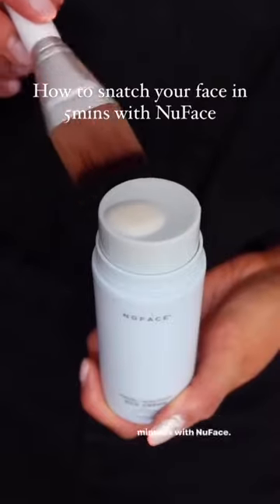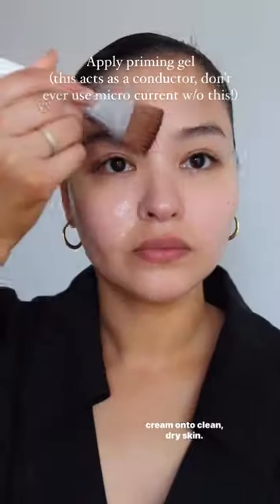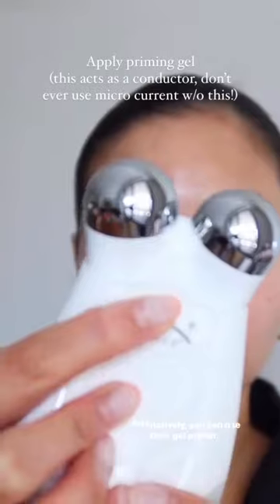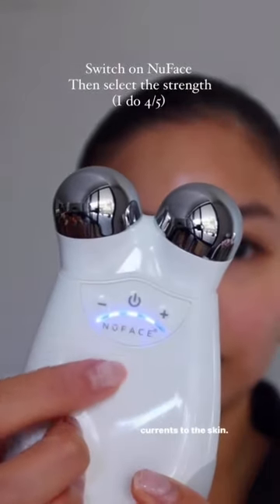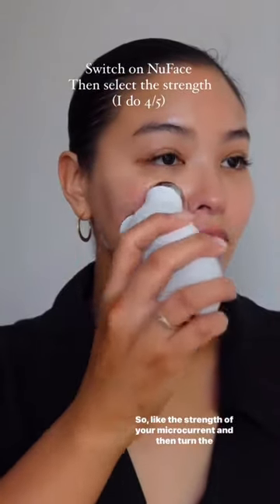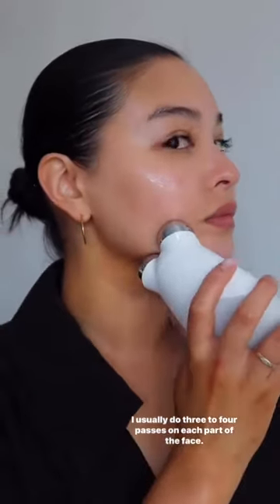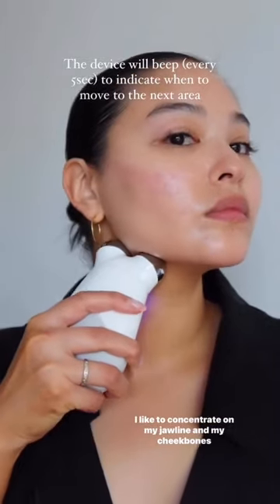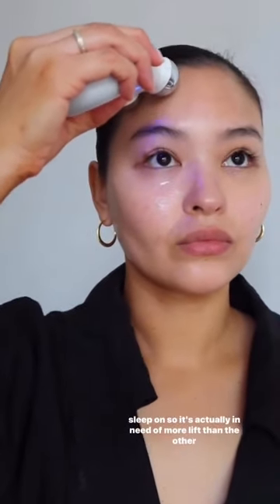NuFACE® Microcurrent Technology + Skincare with IonPlex® = perfect pair 🤞